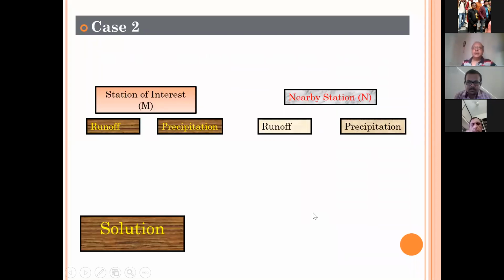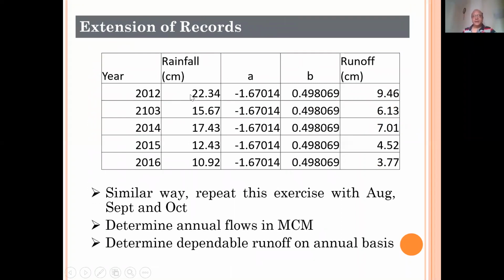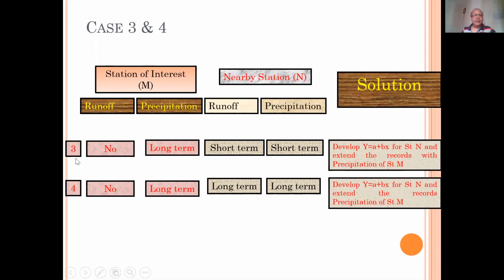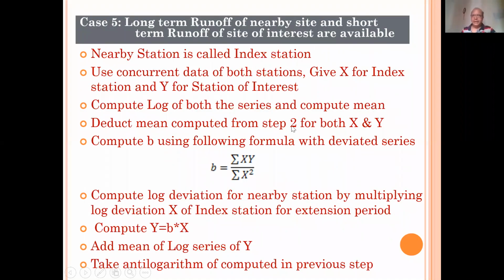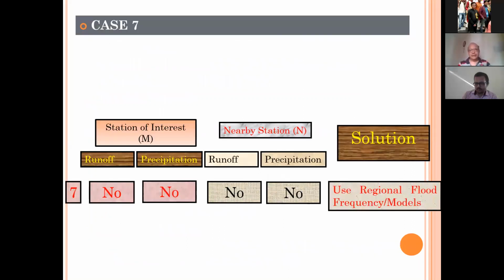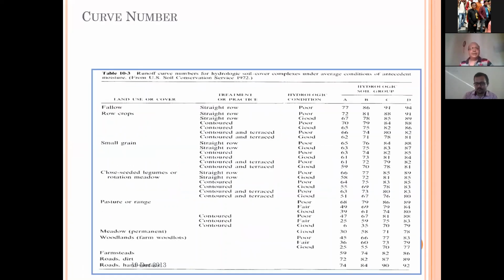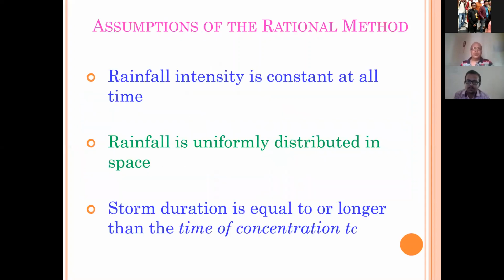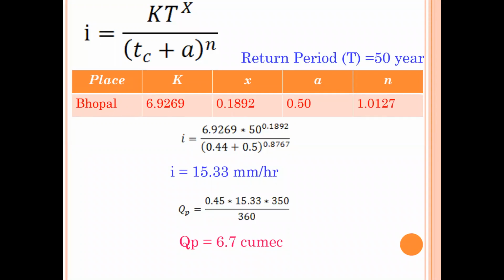Dr RK JAISWAL DELIVERING AN EXPERT LECTURE ON WATER YIELD ESTIMATION LEC-2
Concept of Water yield is very important for starting any Water Resource Project.
Dr R. K. Jaiswal Sir is a renowned scientist delivering expert talk in this concept.
This is the second part of the Lecture WATER YIELD ESTIMATION